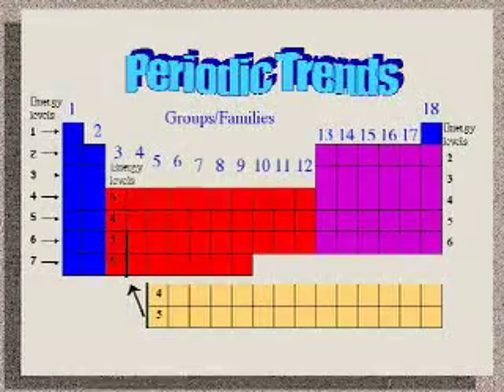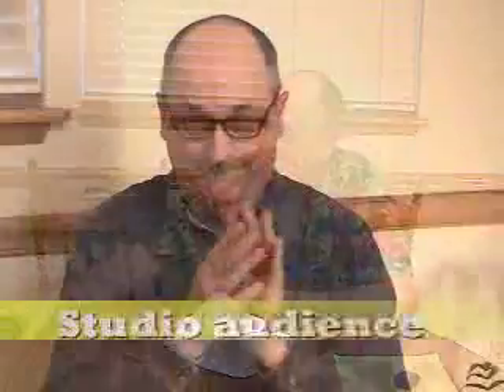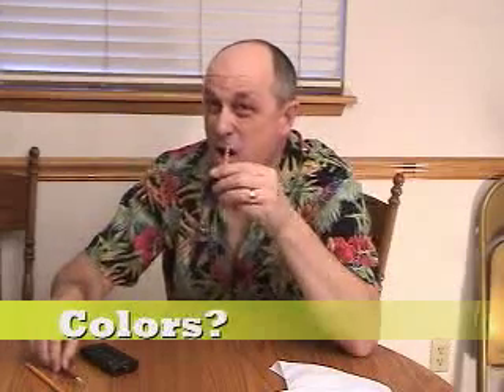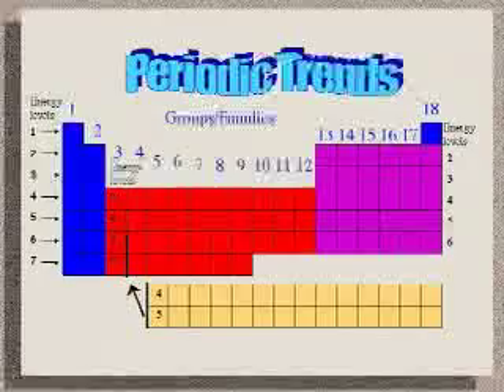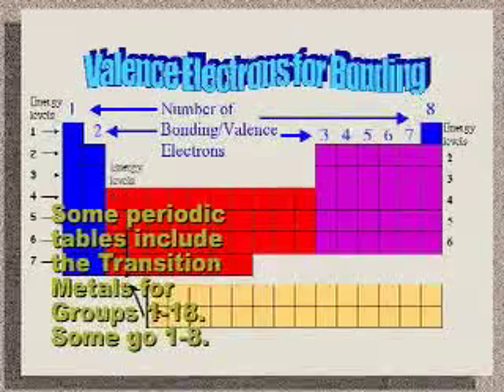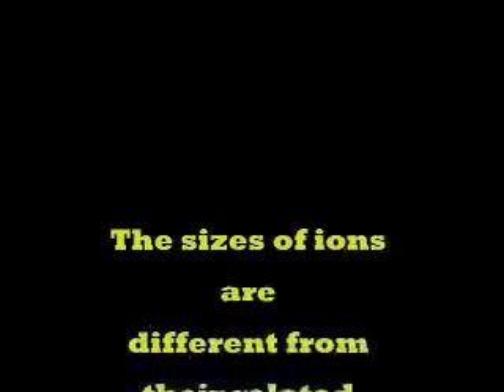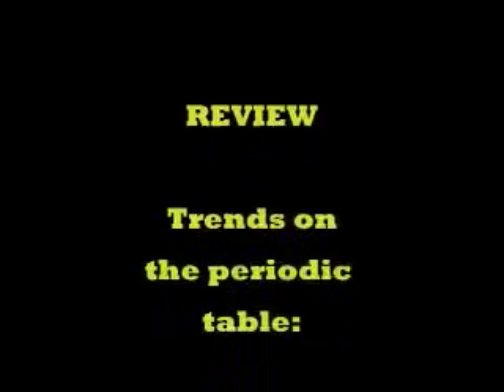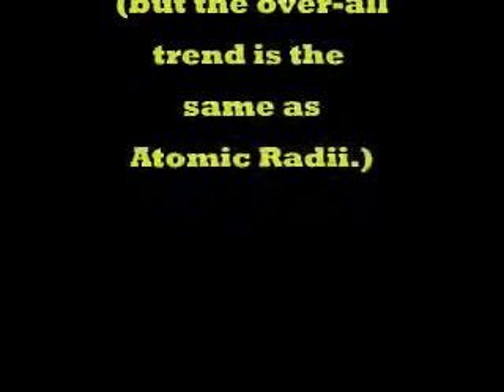Periodic table trends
Parody of an infomercial, by a high school chemistry teacher with a high tolerance for embarrassment, explains the trends of the periodic table.